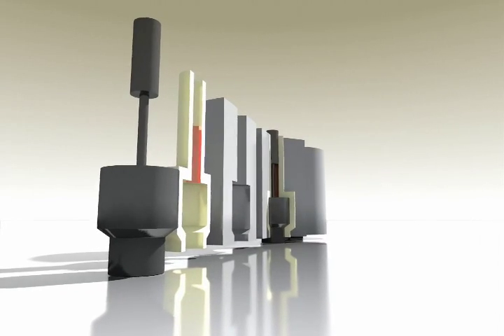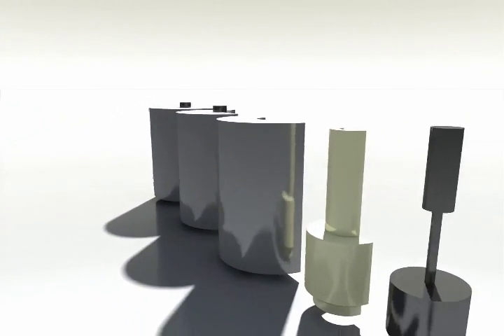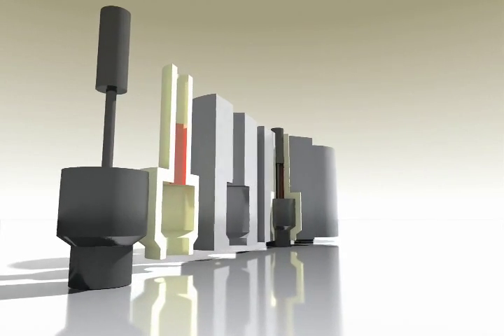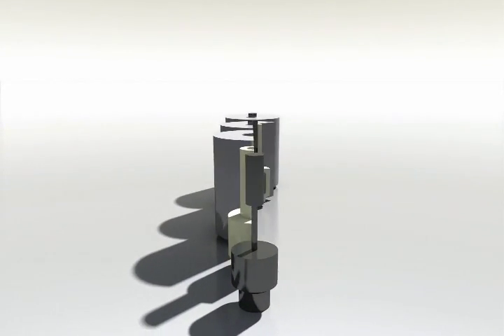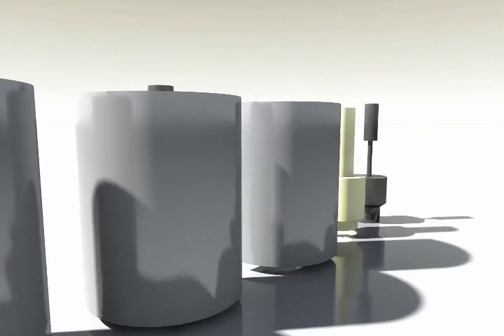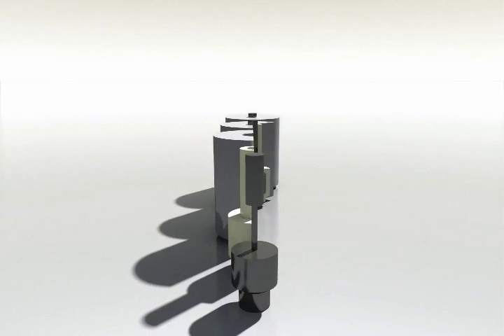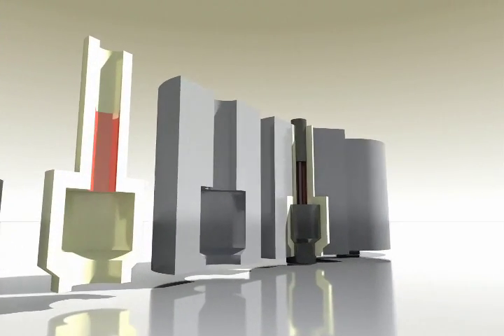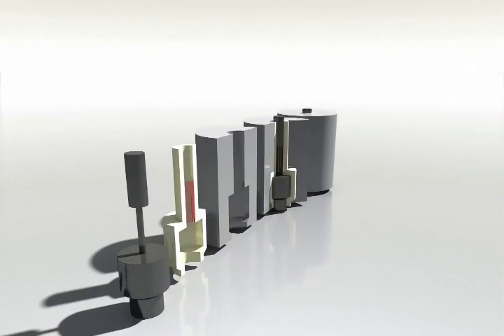Hydrogen fusion device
This is only one part of fusion torch where hydrogen fusion is conducted. Starting from the left side, the first part represents 2 electrodes (anode and cathode) which are, as presented, made of steel and longitudinally interconnected in the middle. Anode is much larger in diameter, and it is located on the lower part of the object. Cathode is smaller in diameter, especially in part where it is connected with anode. The secont part on the picture is a ceramic layer which, at first, isolates anode and cathode in the housing made of steel, enables free flow of current, and then isolates the housing itself from high temperatures creating during the process of melting cathode and hydrogen fusion. Red color on the ceramic part represents the place where hydrogen is pumped in, and it is the cavity between cathode and ceramic. The third object is intersection of device`s housing which is, as already mentioned, made of steel and prevents cracking of ceramic layer due to high pressure created during cathode melting and hydrogen fusion. The fourth object is intersection of the hydrogen fusion device where is presented the way they are poured in the housing. The fifth object is outer look of hydrogen fusion device. Activating (ignition) is very simple, anode is connected to the power source of more than 20,000 A, cathode is connected to the ground, and current is passed through them (simply said, short circuit is caused). As we can see on the object 1, anode is wider in diameter and throughput, and it can easily pass current with the aforementioned amperage, while cathode is much smaller in diameter (just a few milimeters at part where hydrogen is located), and at the moment when current passes through instant melting of cathode happens. Because of cathode melting and change of its physical state from solid to liquid (hydrogen changes into gas), very high temperature and presure is created. At that point, degradation occurs at first, and after that fusion of hydrogen atom and creating massive amount of energy, several times larger than input energy. The resulting energy is directed to the nozzle, iron pipe, and used in every possible purpose. By alternately igniting 2 or more devices we can get constant energy flow.